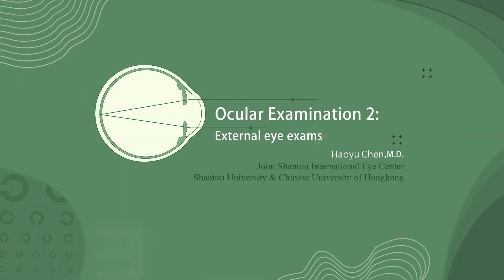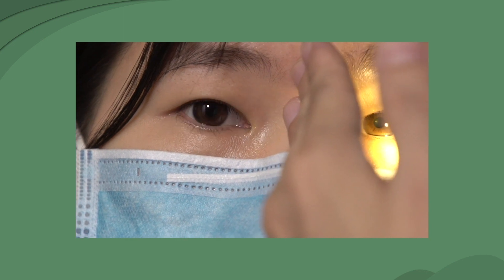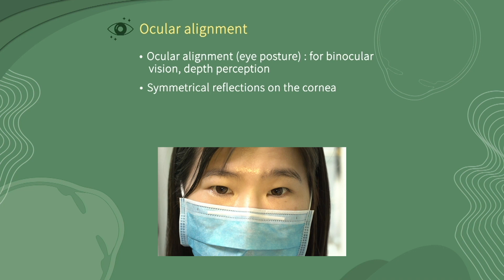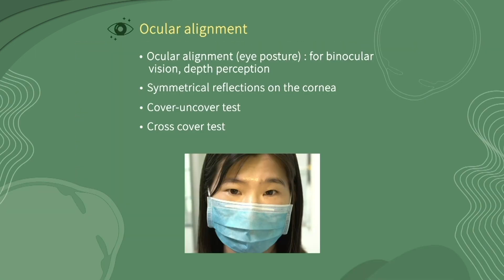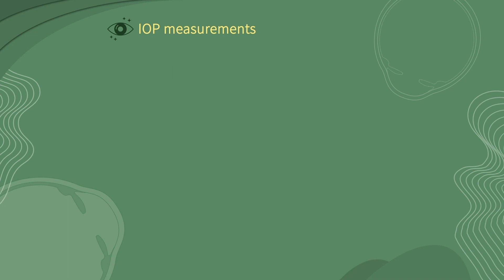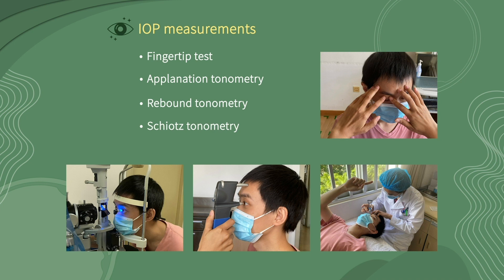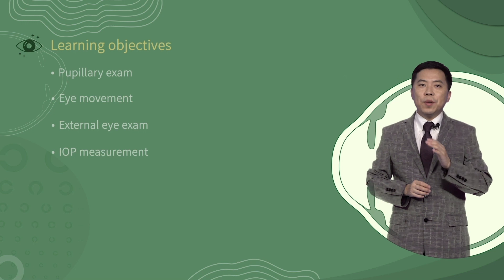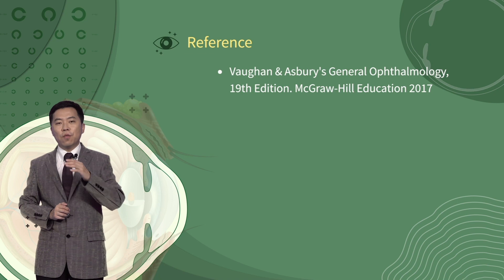2. Assessment of the eye: 2.2 External eye exams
2. Assessment of the eye: 2.2 External eye exams